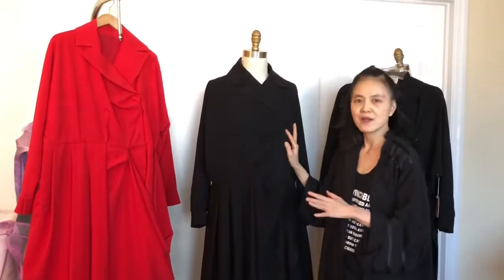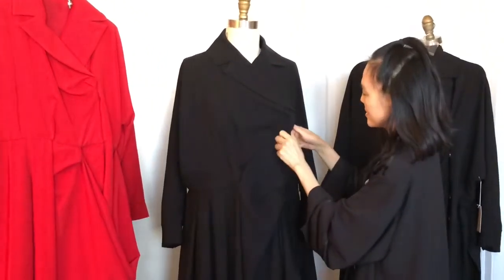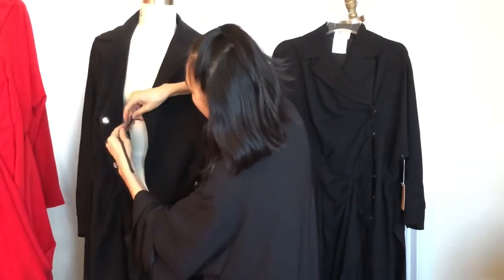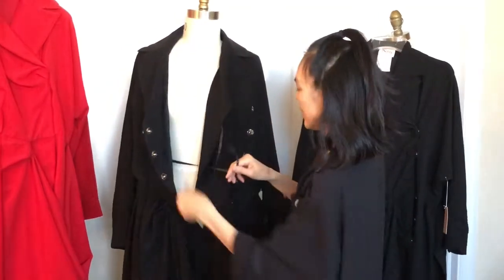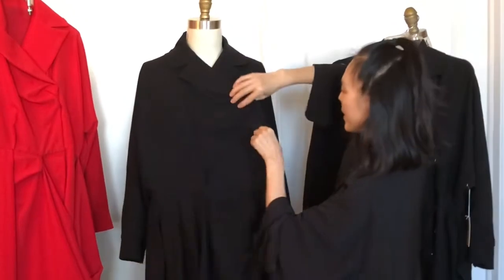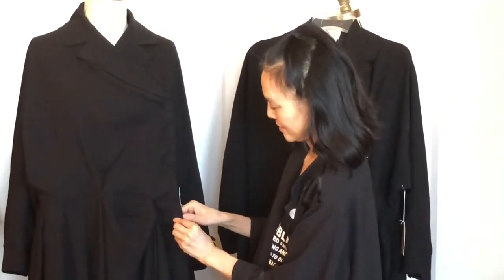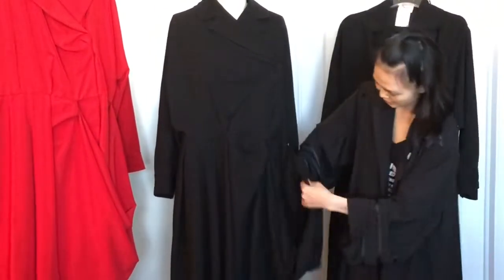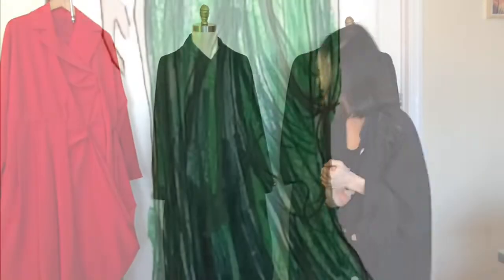How to wear JSong Way Wrap Dress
After completing the first order of JSong Way East West Wrap Dress  from Jovon Fashions Boutique today, we made this video to show the customers how to wear the wrap dress.
Jovon Fashions Boutique is located at 317 South Broad Street, Edenton, NC 27932